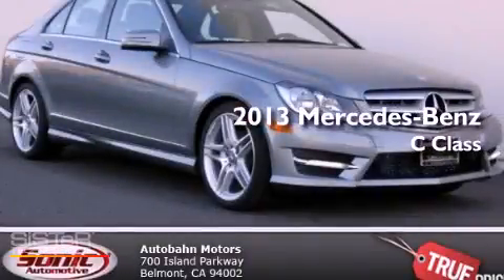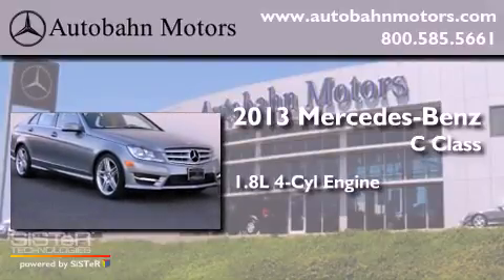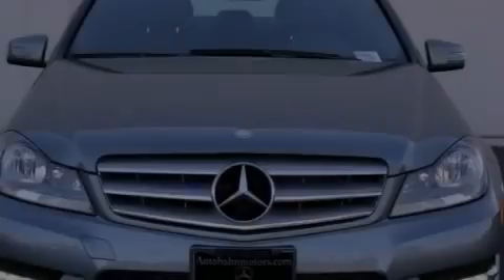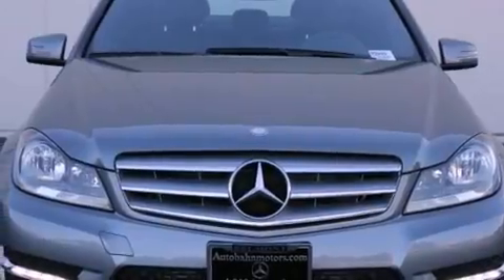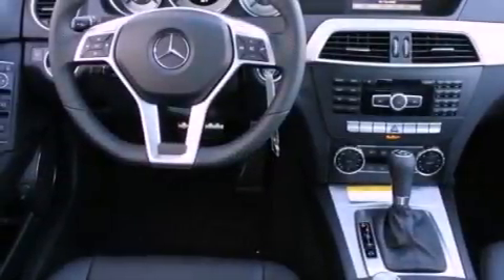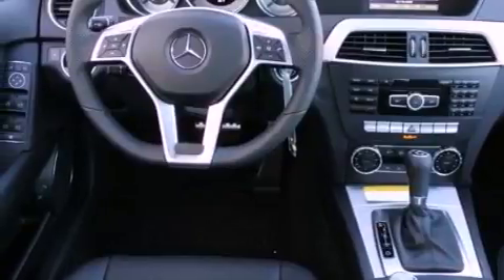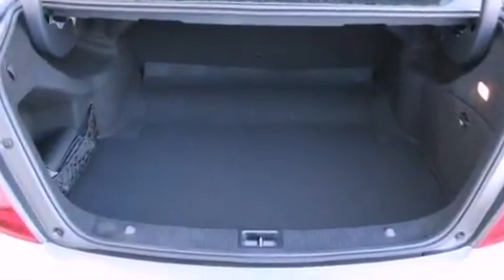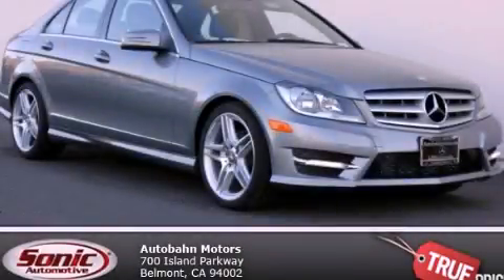2013 Mercedes-Benz C Class Belmont CA 94002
Year : 2013
 Make : Mercedes-Benz
 Model : C Class
 Engine : 1.8L I-4 cyl
 Trans . : 7-Speed Automatic
 Exterior : Palladium Silver Metallic
 Miles : 10
 Interior : Black

 2013 Mercedes-Benz C Class Belmont CA